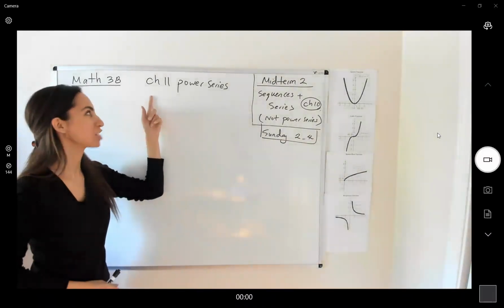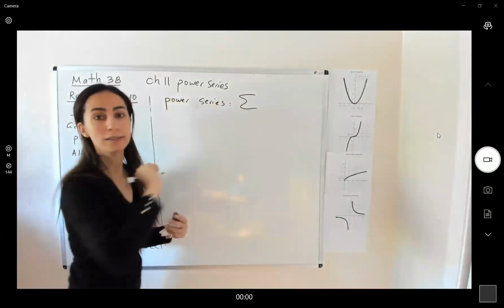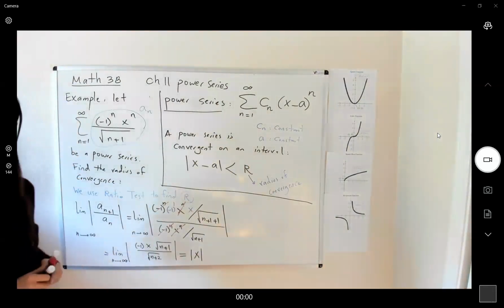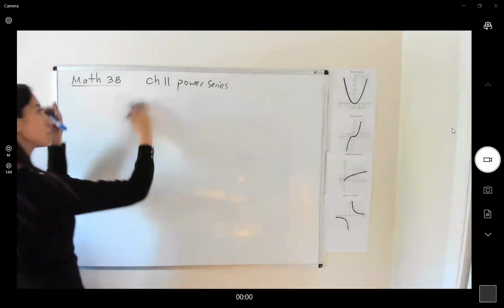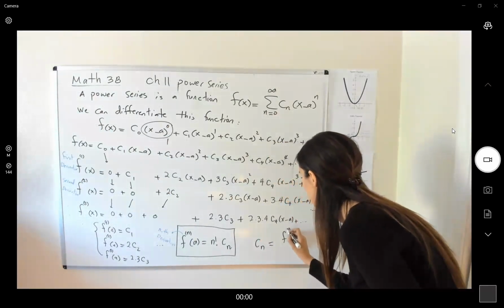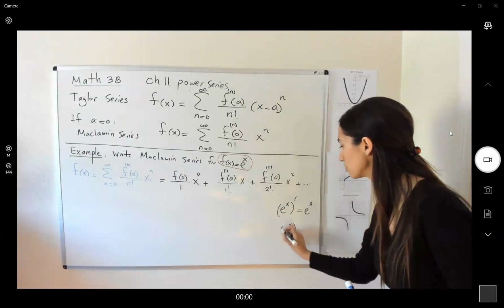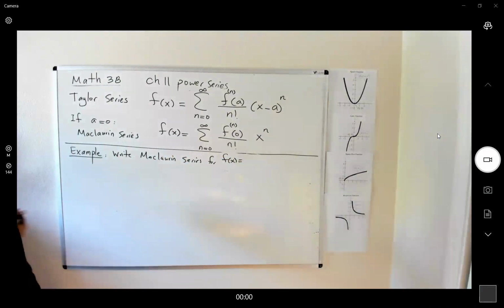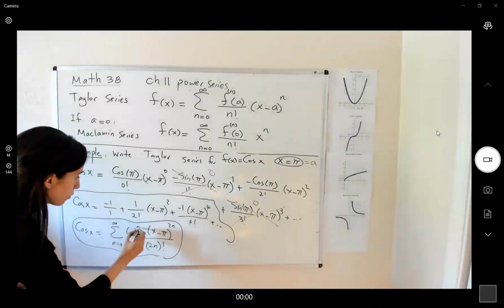Math 3B Chapter 11